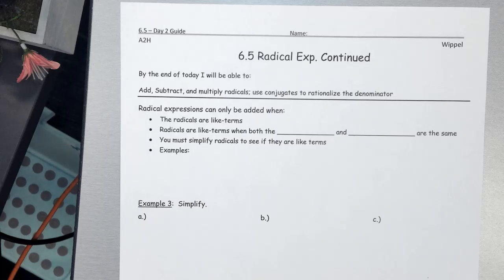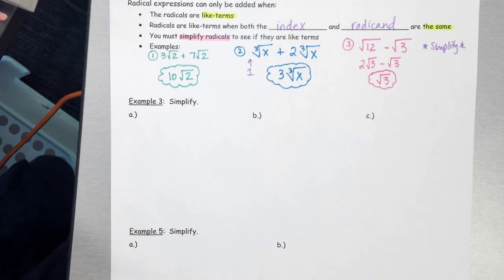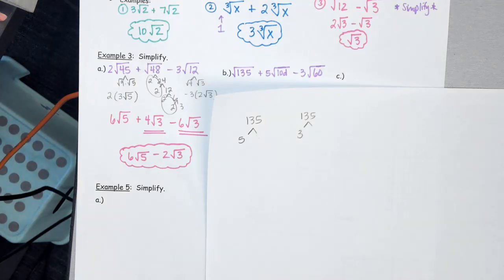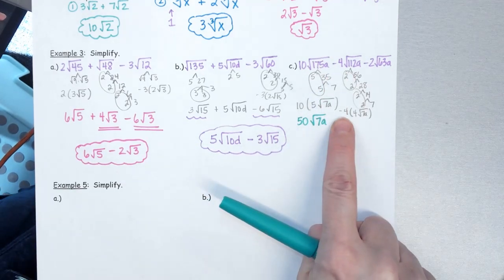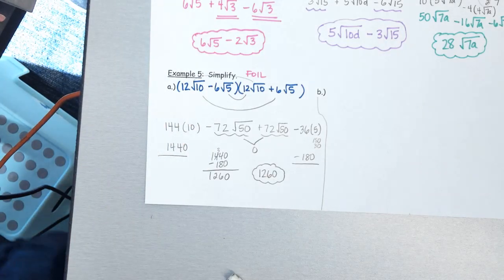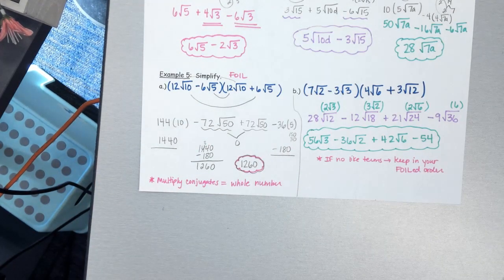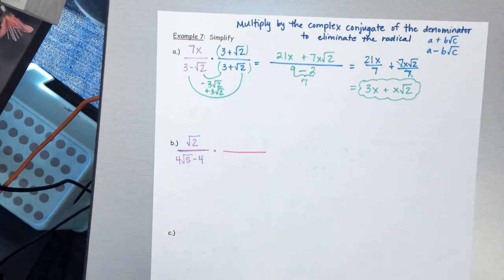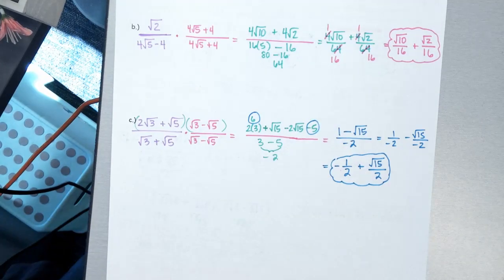6.5 - Day 2 for A2H